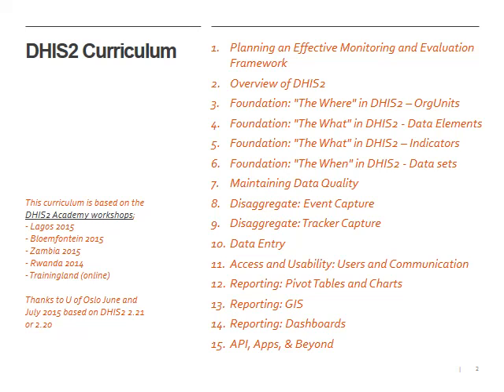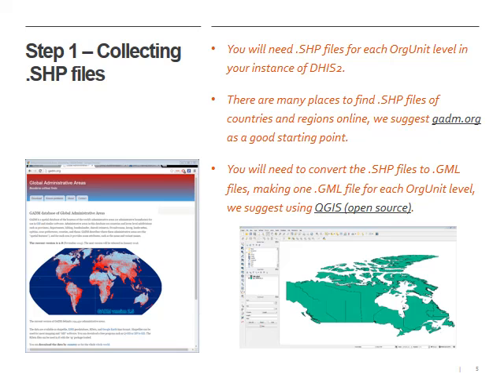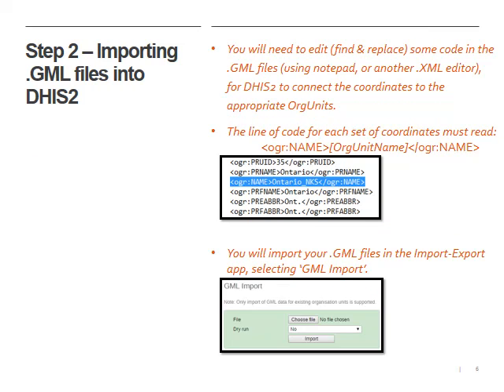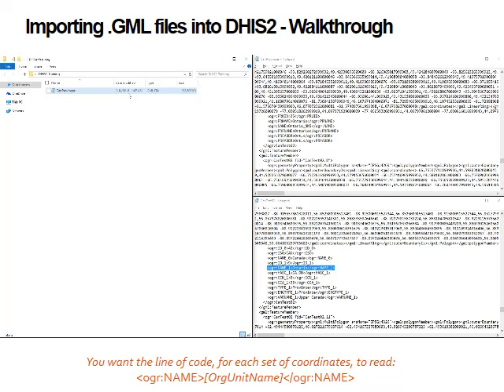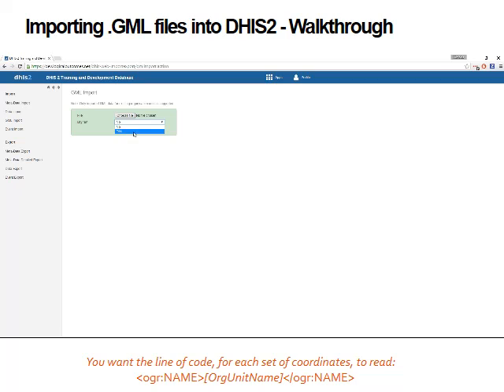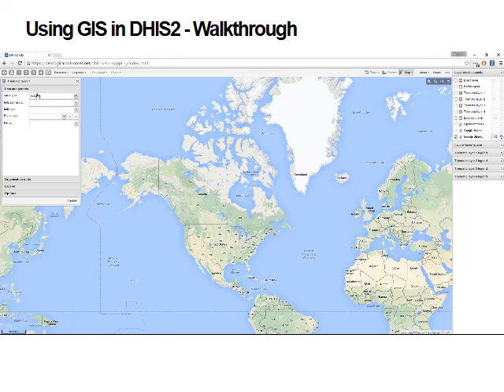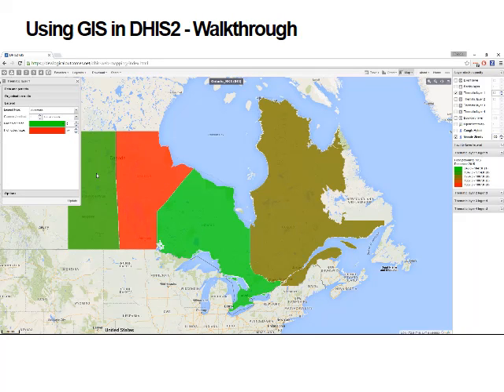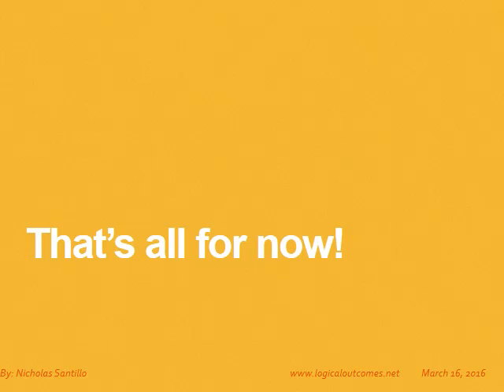DHIS2: GIS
An introduction to using GIS in DHIS2